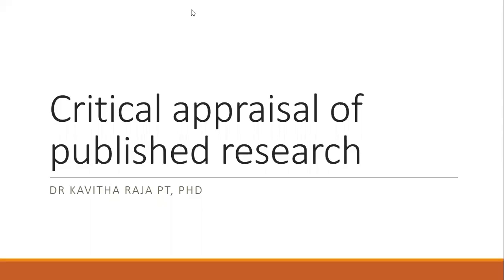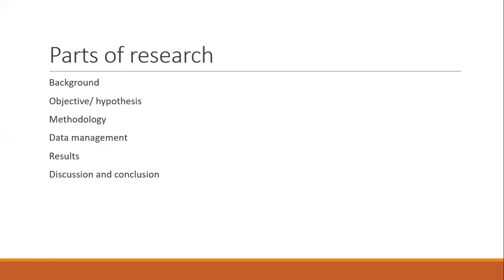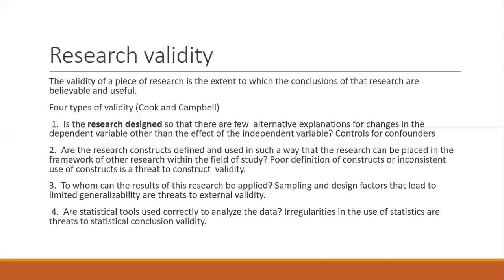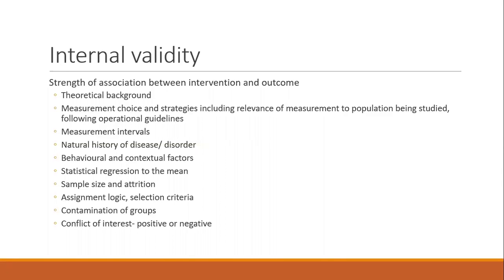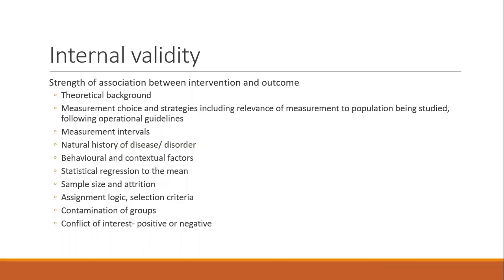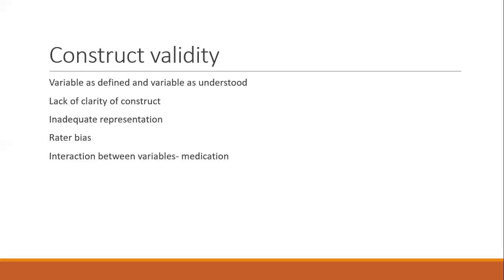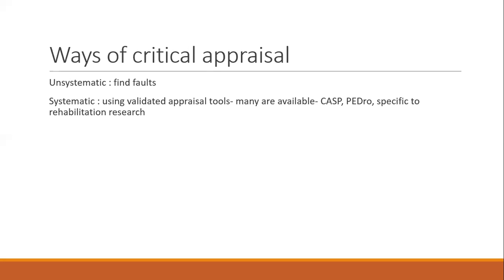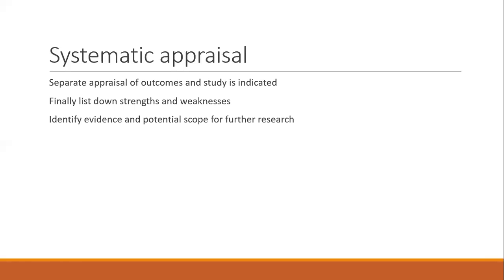Critical appraisal of published research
Dr. Kavitha Raja